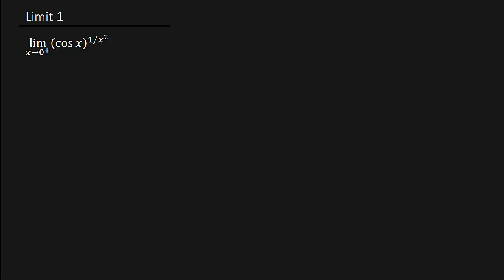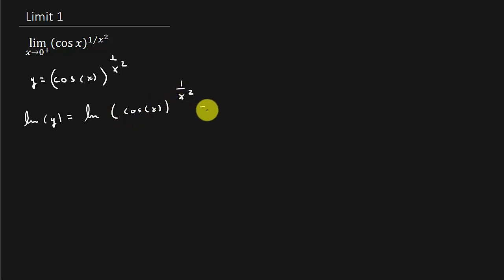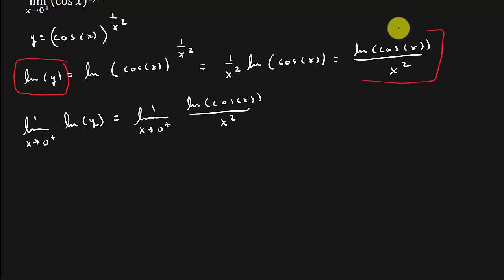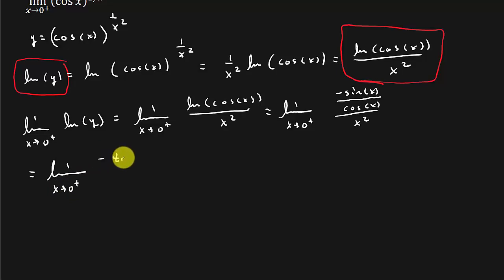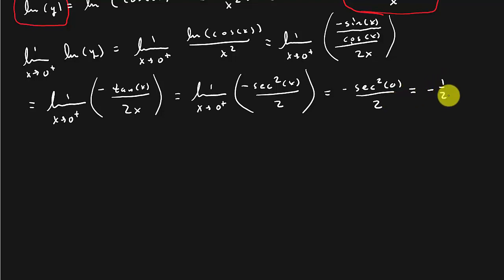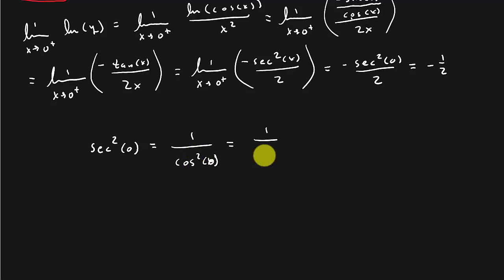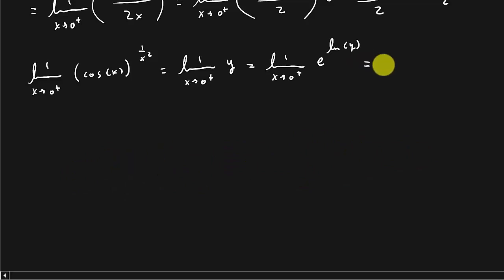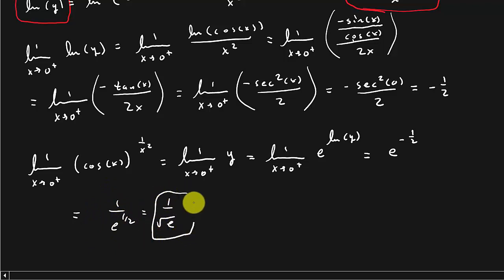Find The Limit (cos x)^(1/x^2)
This video shows how to find the limit of a function using L'Hospital's Rule in indeterminate form.